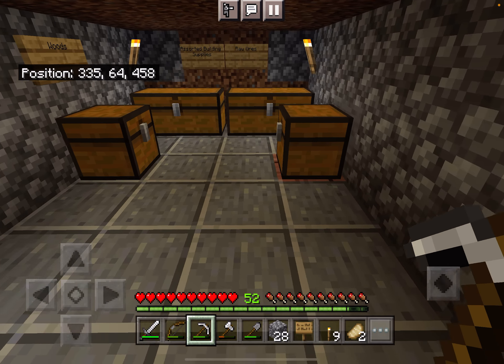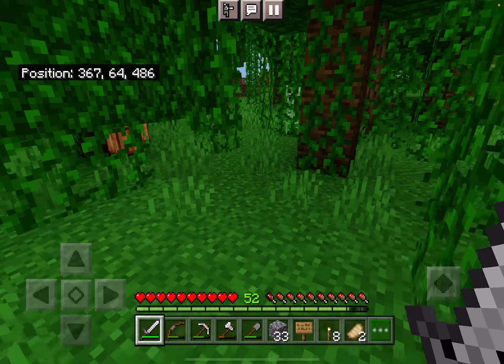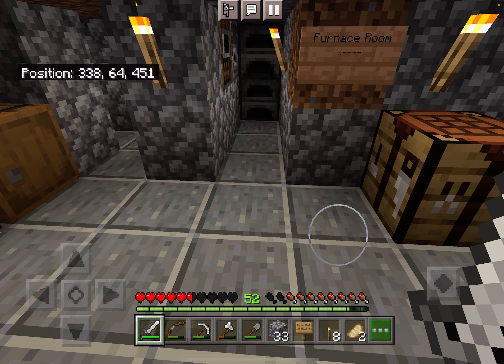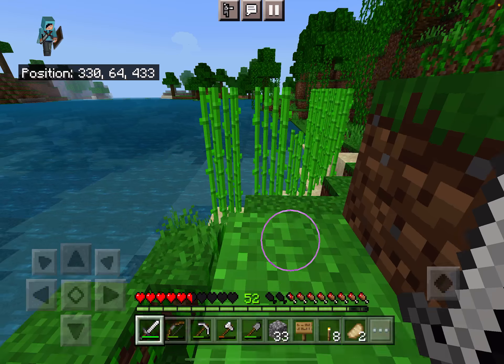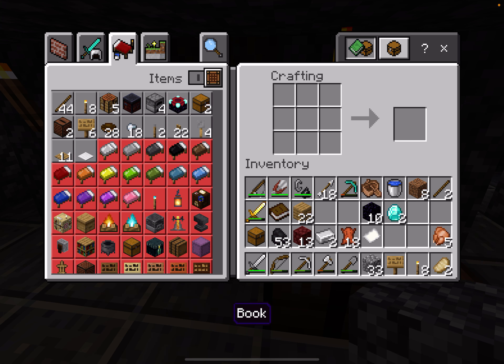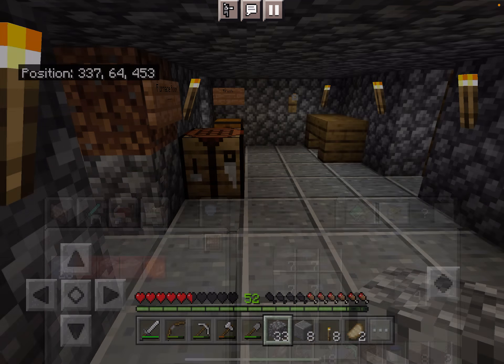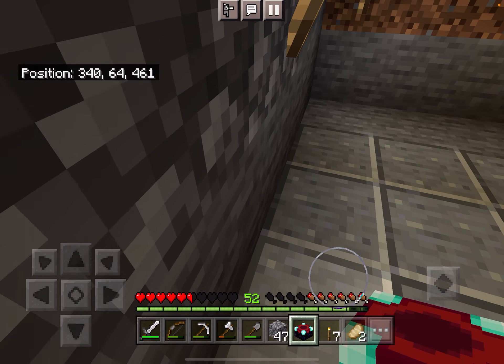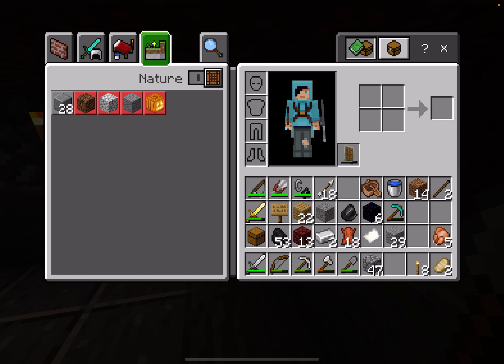Making an Enchanting Table - Minecraft Let's Play Episode 83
Next project is a bank and ATM.